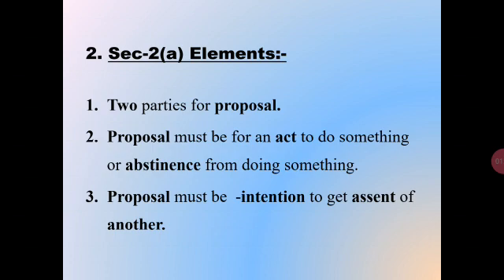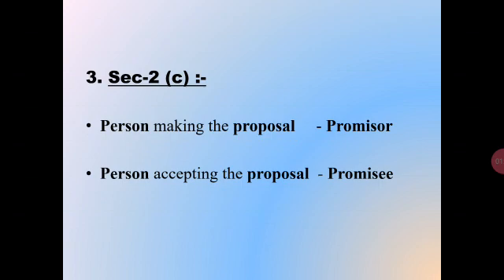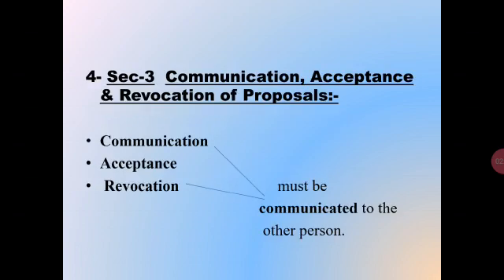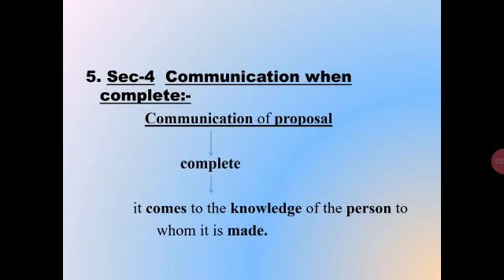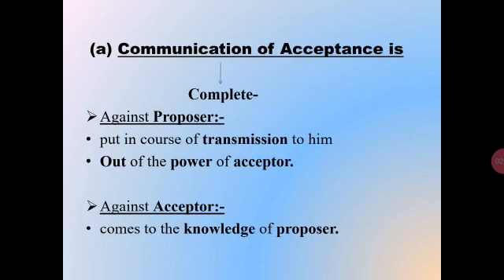Lecture on Proposal By Dr.Seema Rathi